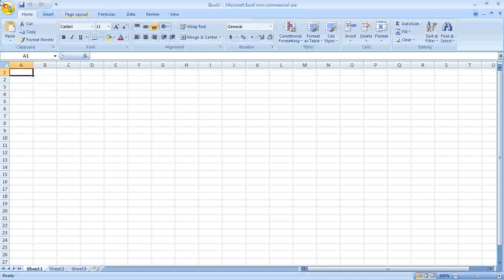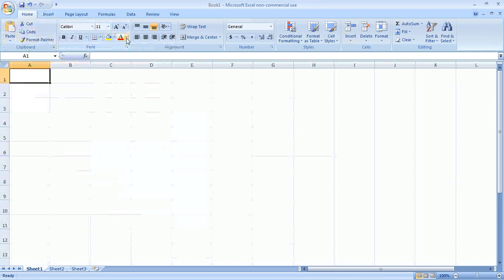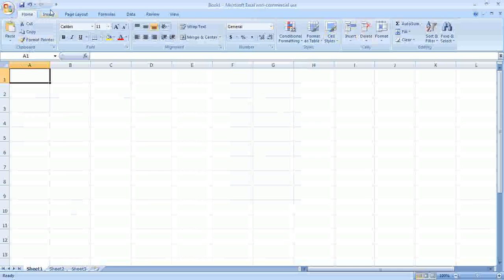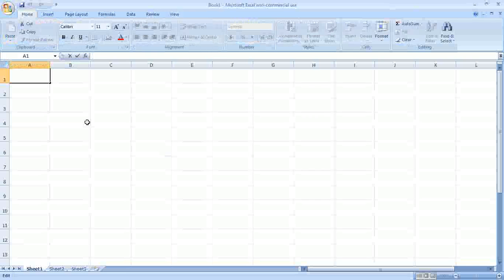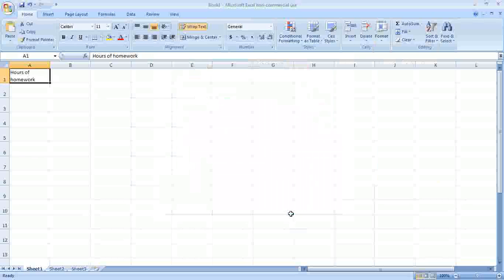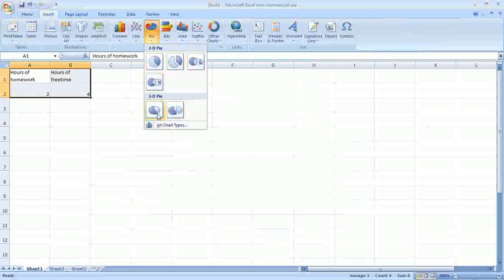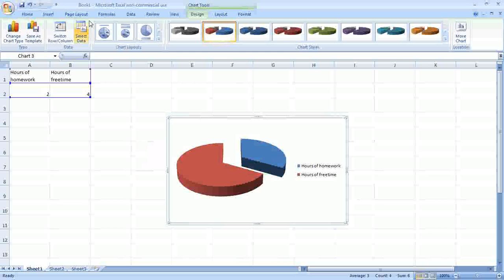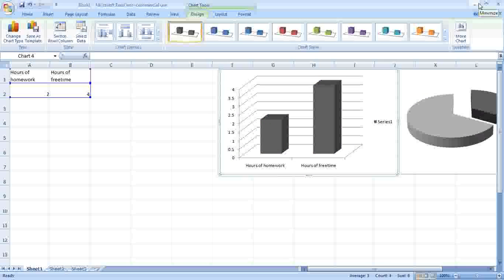How To Use Microsoft Excel 2007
This is a quick video on how to use Microsoft Excel 2007.